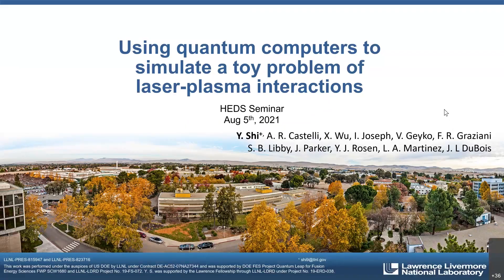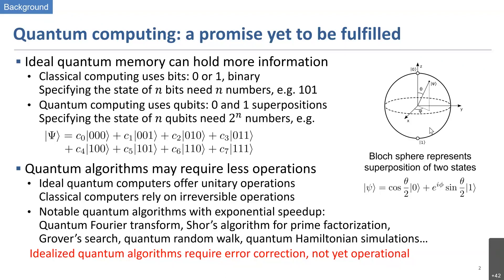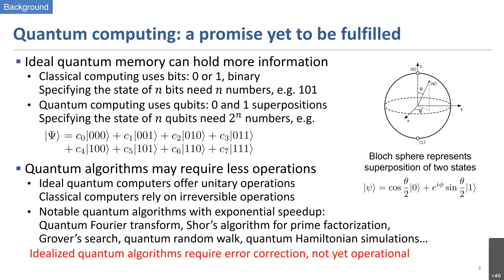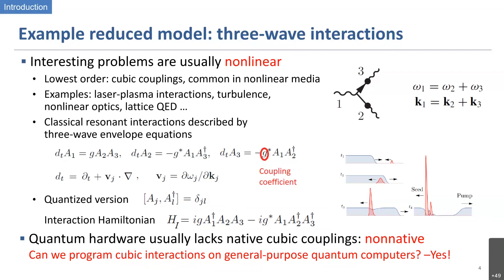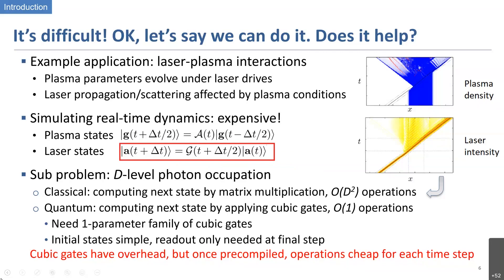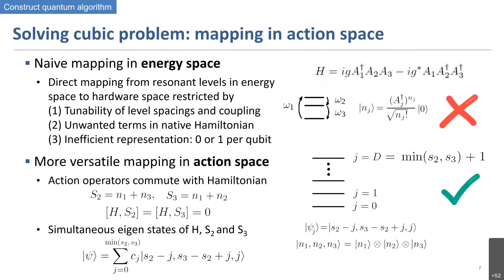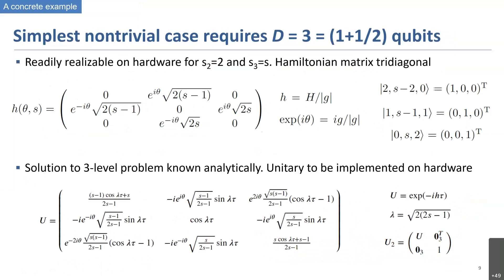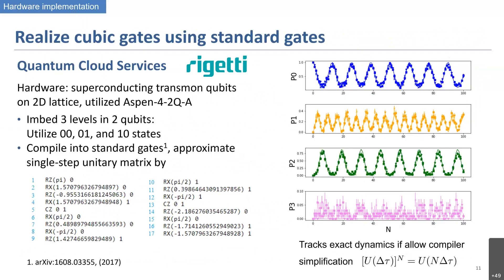HEDS | Using quantum computers to simulate a toy problem of laser-plasma interaction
HEDS Seminar Series- Yuan Shi – August 5th, 2021

LLNL-VIDEO-836250